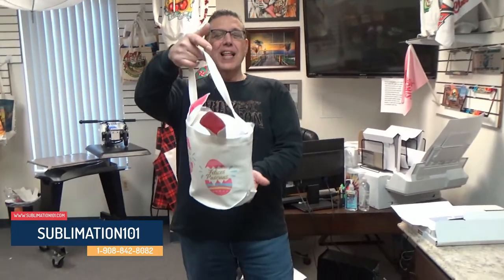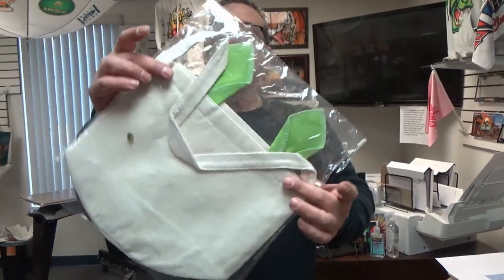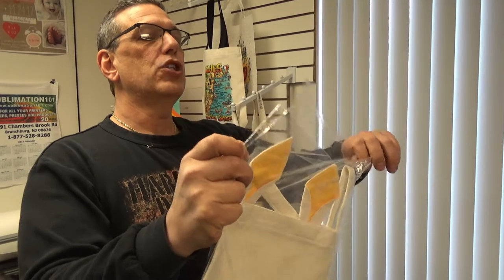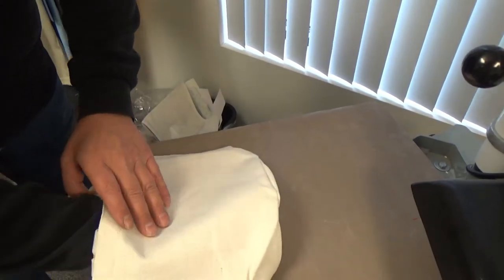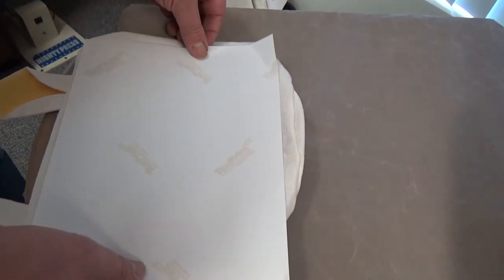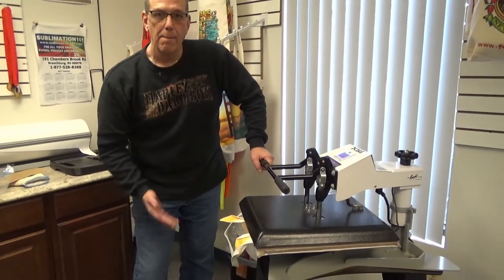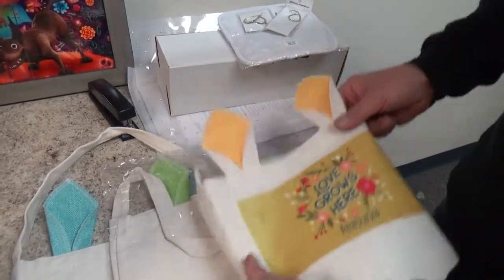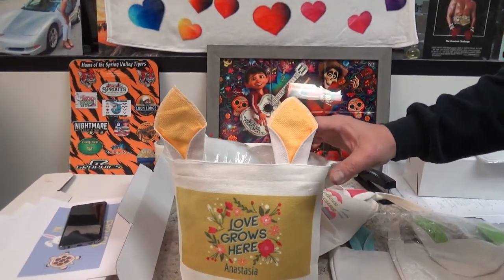Sublimation101 NEW Item Easter Bunny Ears Bag!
These are our latest bags!   Coming SOON!
Directions:
400F 45S
Using a cardboard insert to help flatten the bag (especially the gusset) is advised.